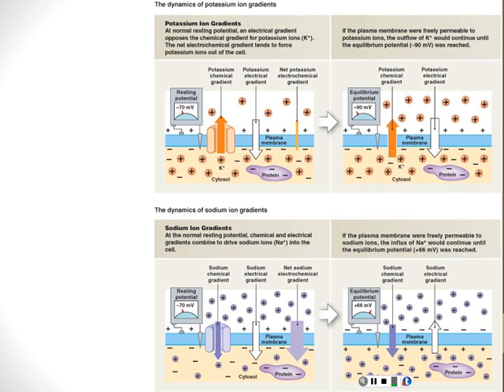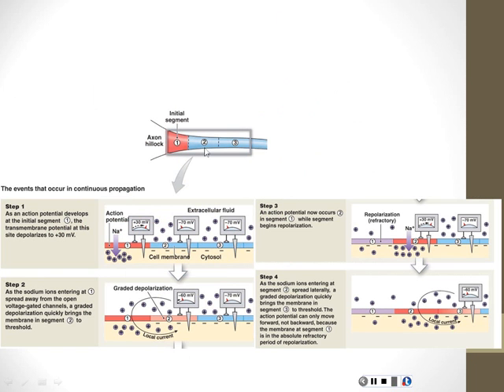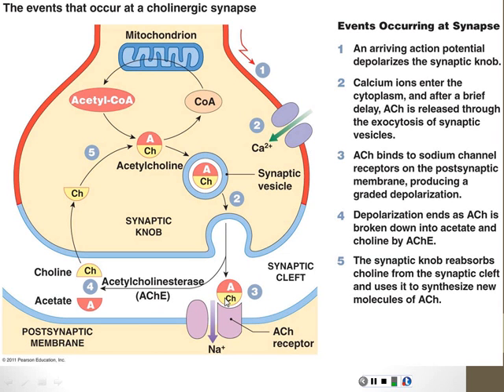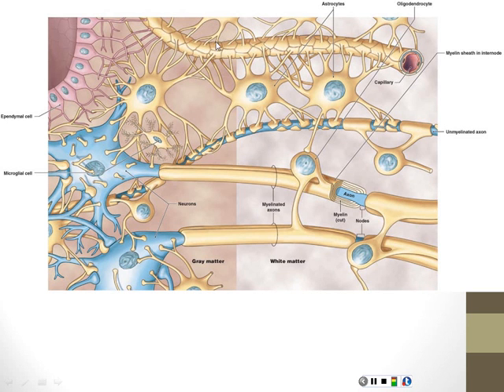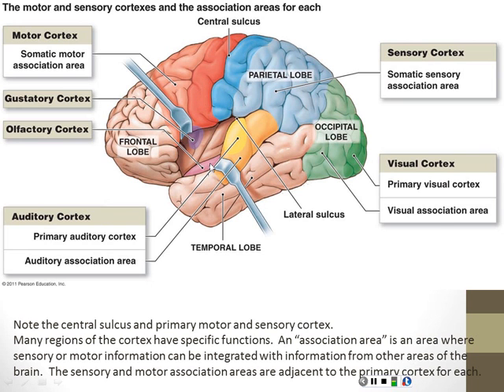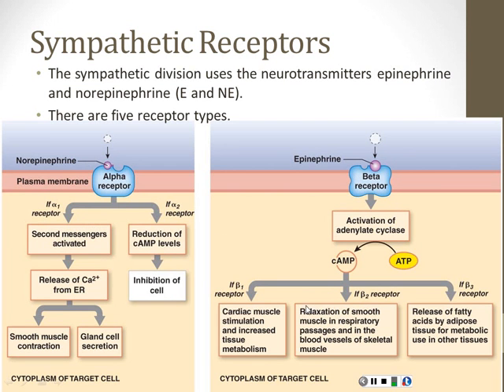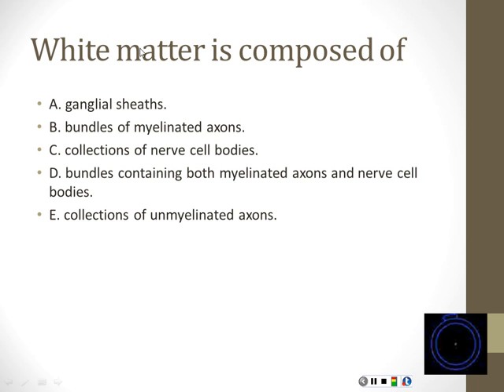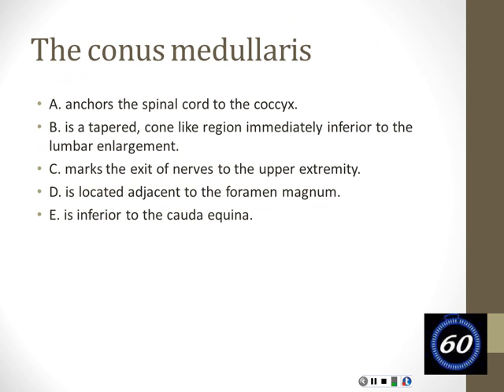Exam 3 Review